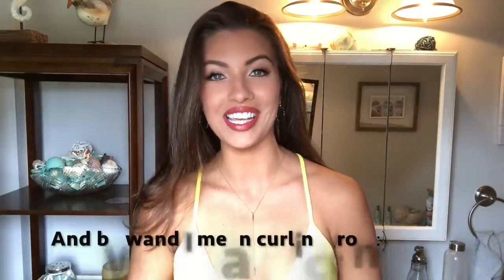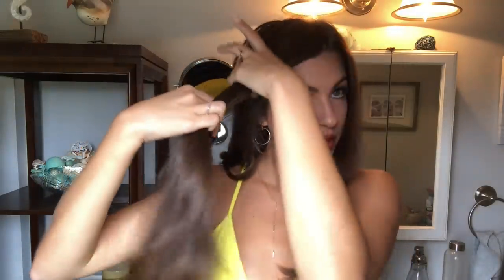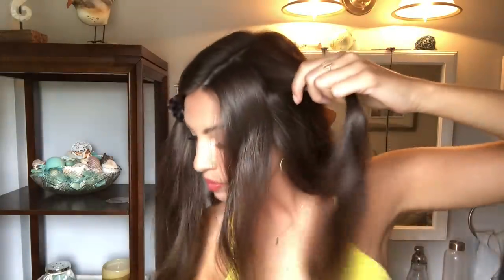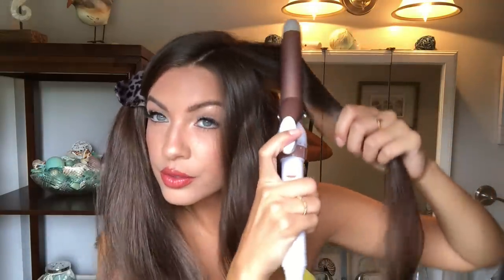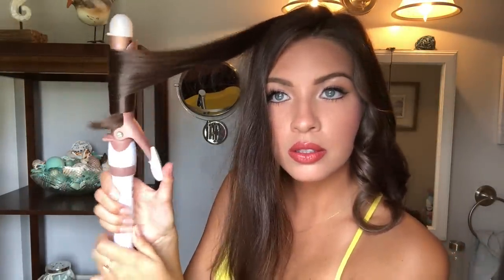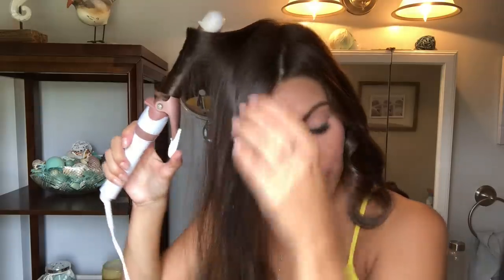How I Get My Signature Bombshell Curls | Angela Amezcua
Hi everyone! Today’s video is a highly requested one… I'm teaching you how I curl my hair!
xo,
Ang

𝐏𝐫𝐨𝐝𝐮𝐜𝐭𝐬 𝐮𝐬𝐞𝐝 𝐥𝐢𝐧𝐤𝐞𝐝 𝐛𝐞𝐥𝐨𝐰:

Con-air 1 inch curling iron

Similar Hairbrush

AuRate circle earrings

Tarte Color Splash Lipstick - Surf’s Up